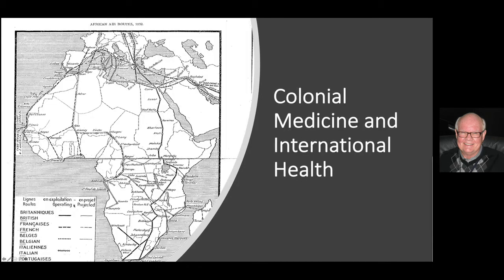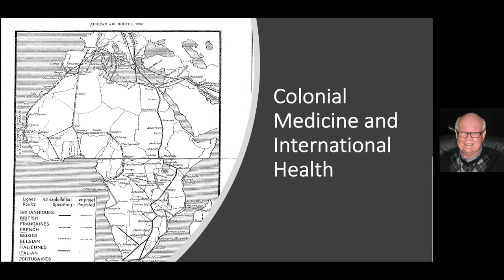Decolonizing Global Health: Module 1 - Colonial entanglements and the history of global health